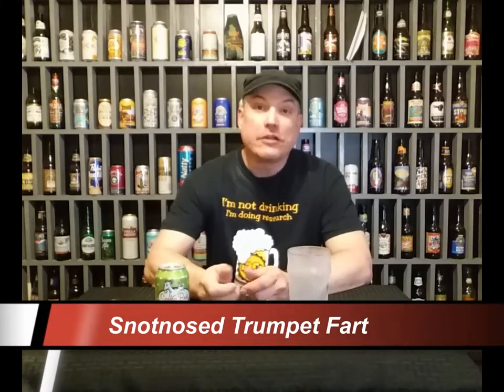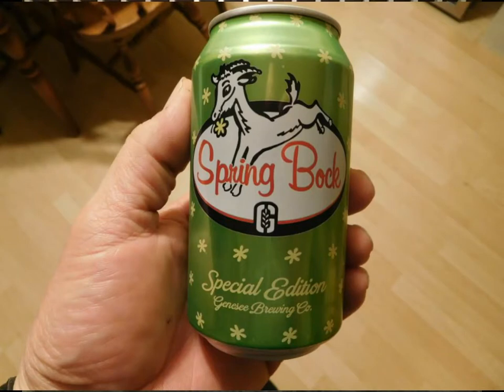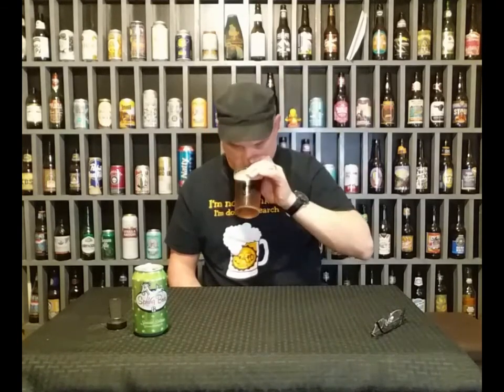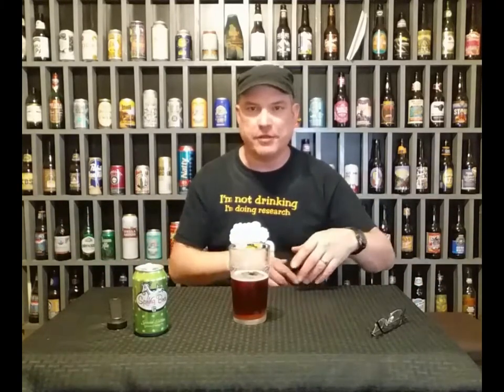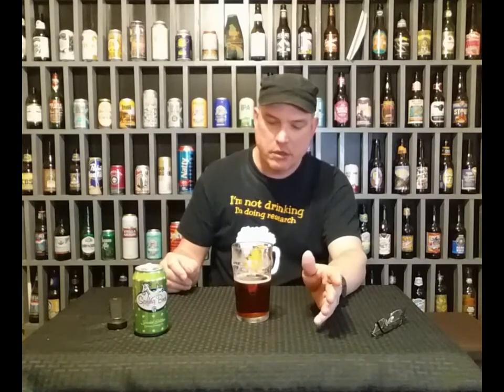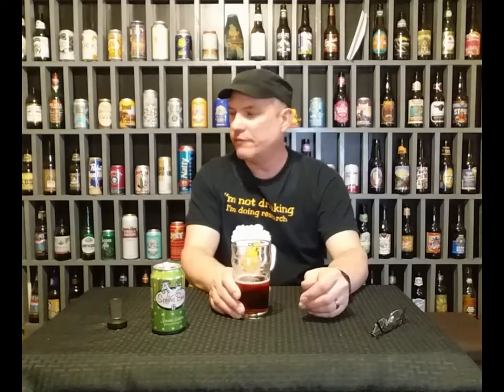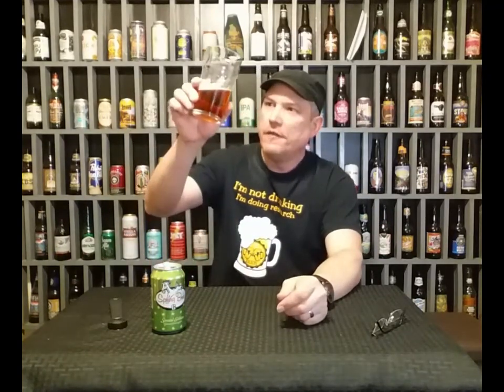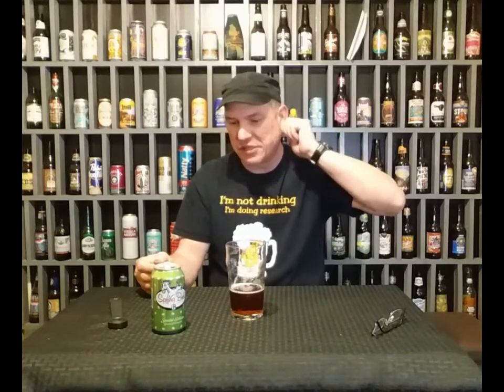Genesee Brewing Spring Bock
Just a regular guy trying different beers telling you if I like them or not, and a couple fun facts thrown in as well. Enjoy.